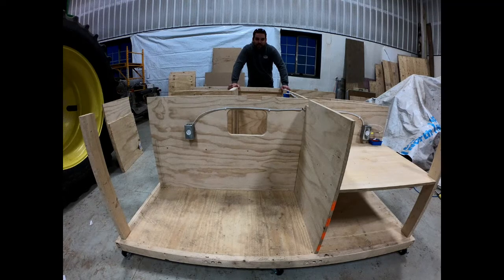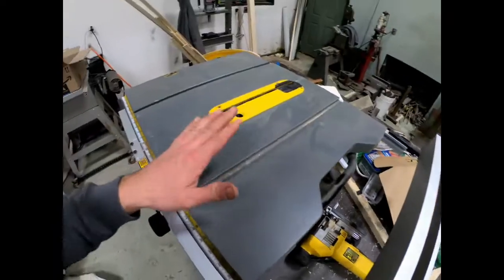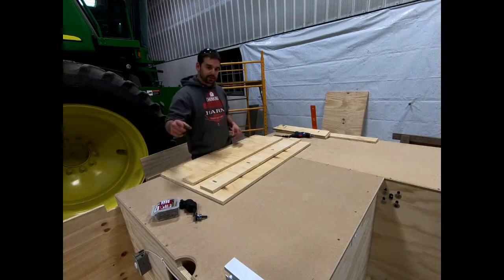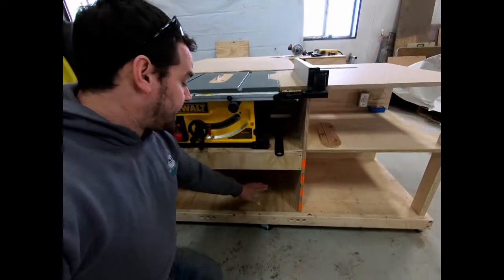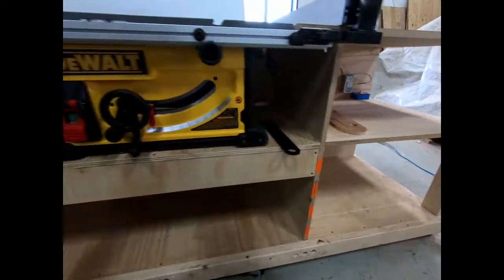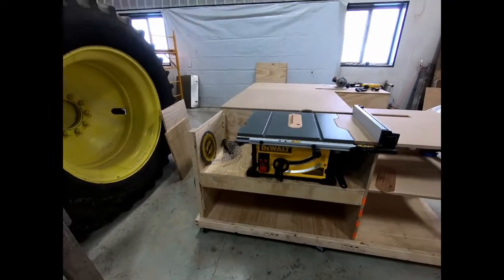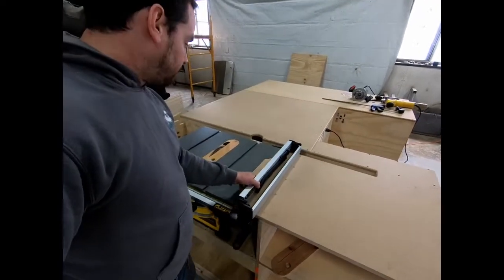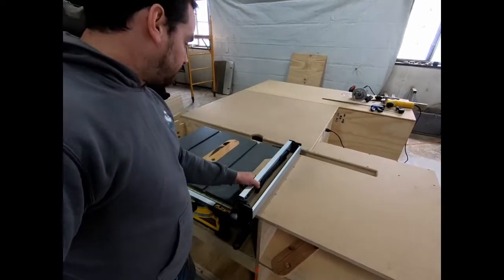All in 1 Ultimate Wood Workstation Bench EPISODE 3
I saw a series where a guy built a mobile island that houses all his power tools in his one car garage/wood shop, I thought it was really cool.

I had been looking/brainstorming about adding something more permanent in my shop, but every idea I had got in the way of something else...until I came across this...so i built it!

I designed it in excel(as I've designed all my other projects from desks and tables to the entire dairy complex I now operate) and built from there

In this episode, we put most of the MDF top on and install the table saw.

Table saw is a Dewalt DWE7491RS